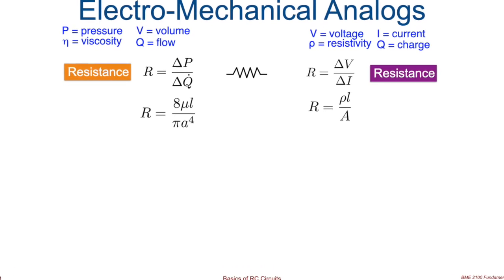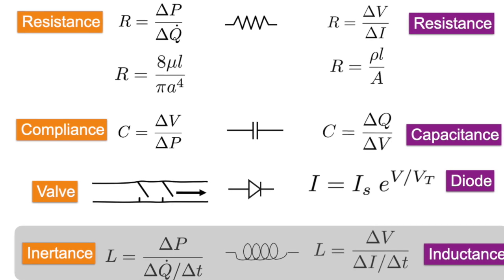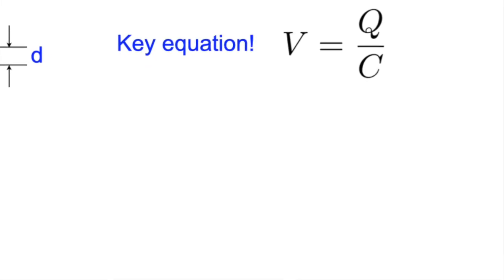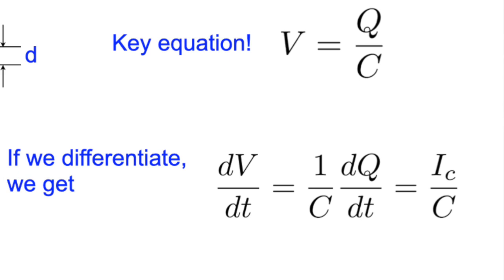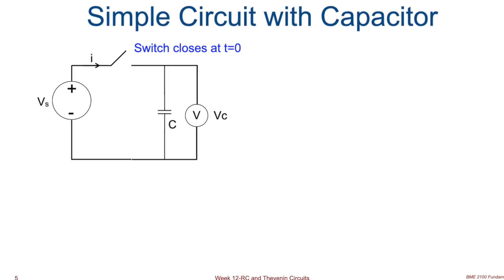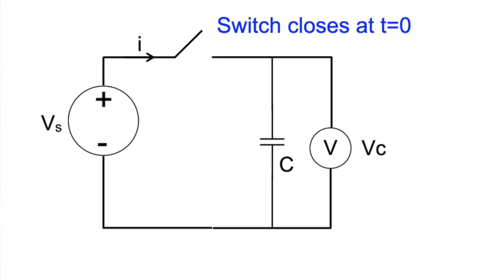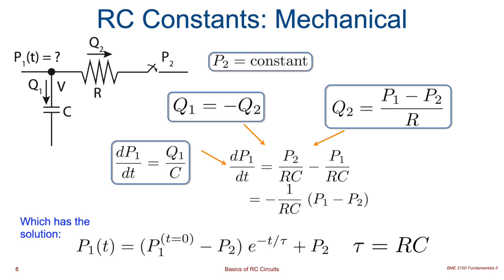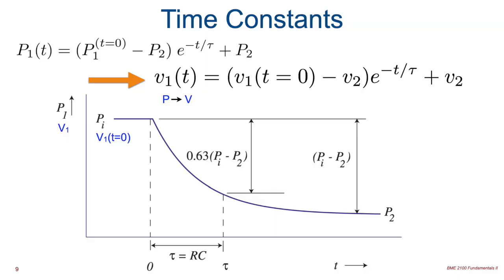BME 2100 Week 10: RC Circuit Basics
Electromechanical analogs, capacitor function, and basic RC circuits.